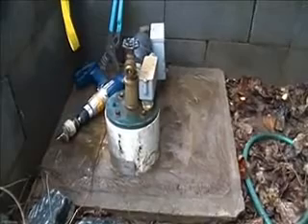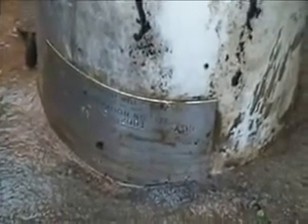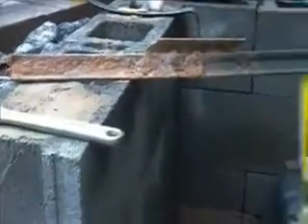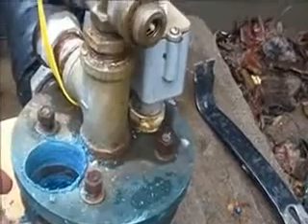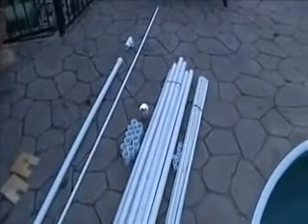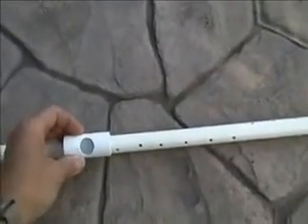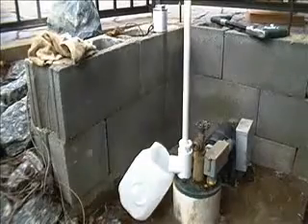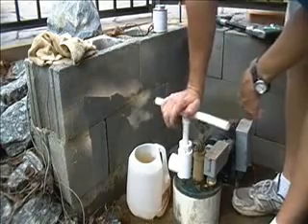Deep Well Hand Pump Install